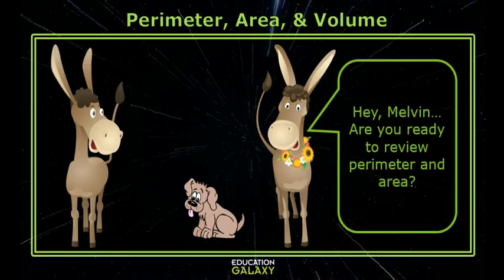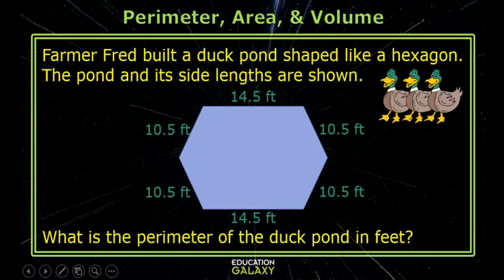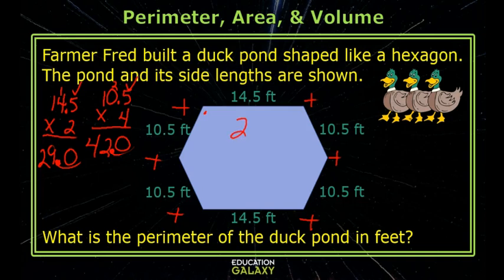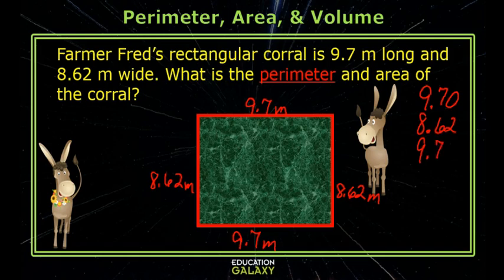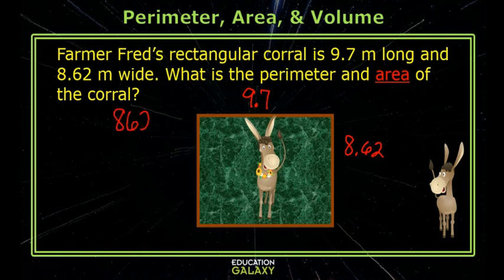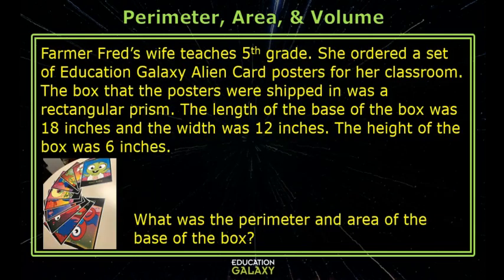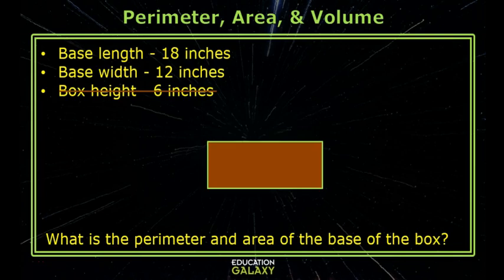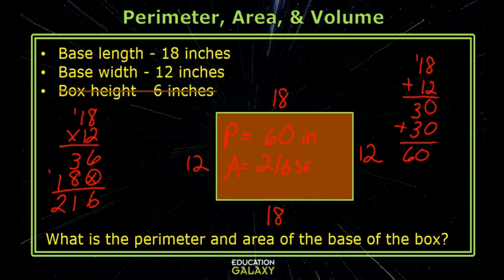5th Grade - Math - Perimeter and Area - Topic Overview Part 1 of 2